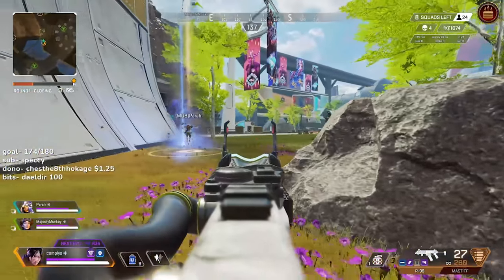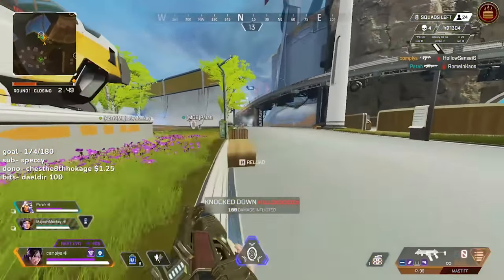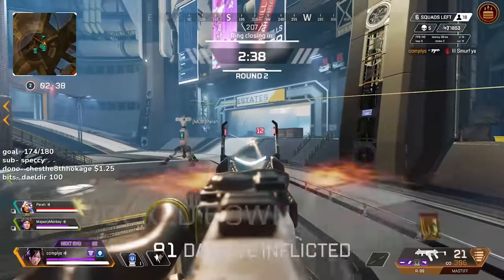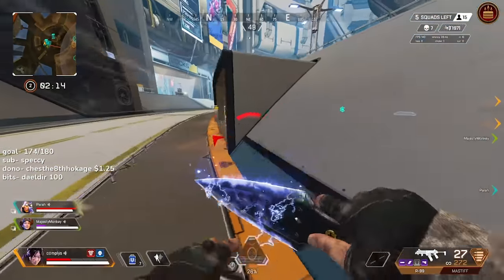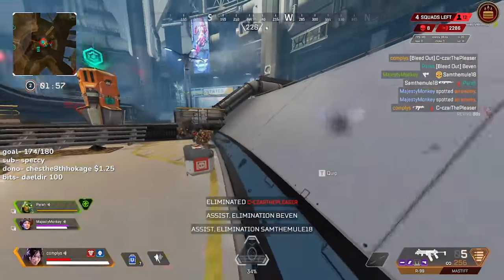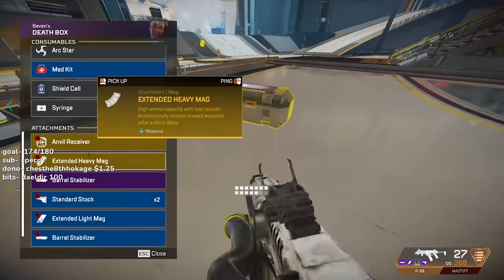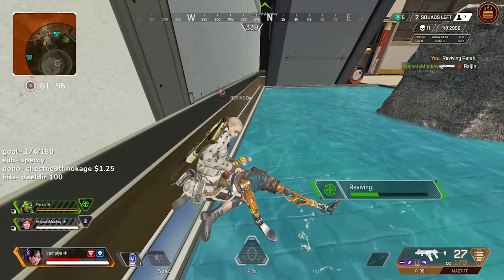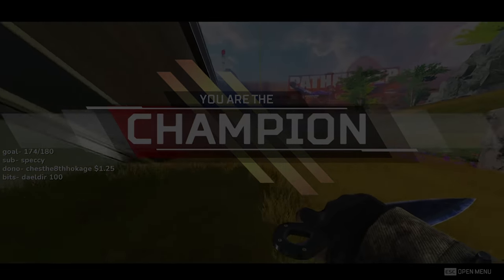Why pros are switching to this dpi in Apex Legends (Improve your aim)